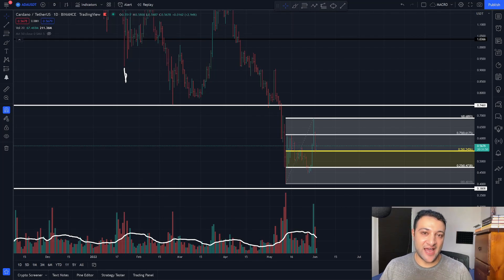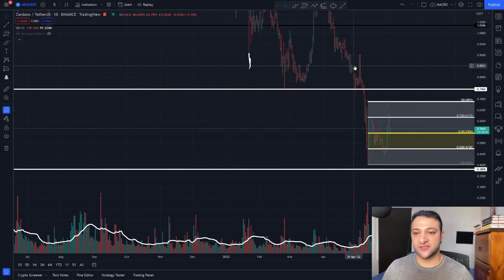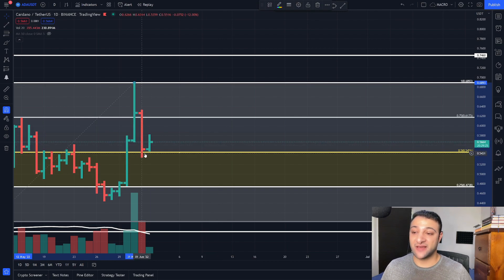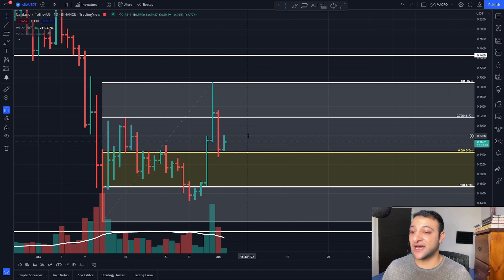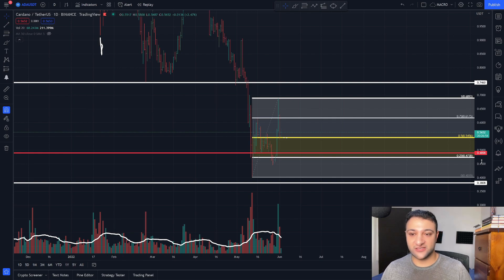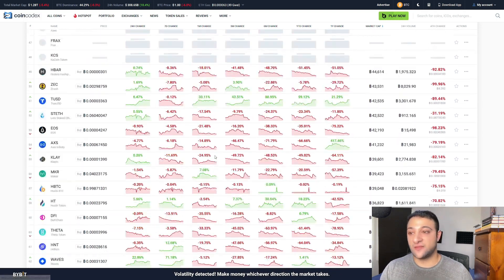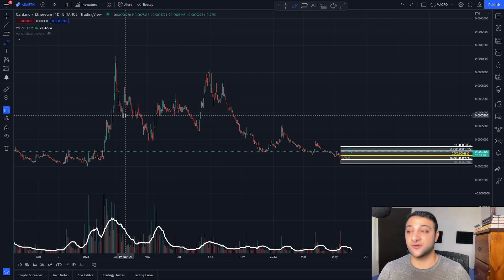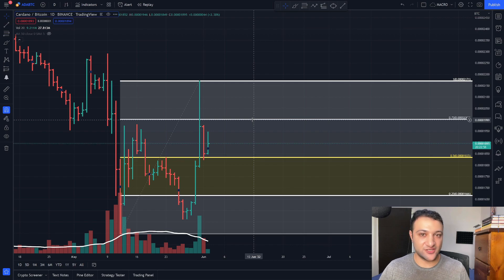Cardano ADA - ITS ALIVE!!!!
Cardano: ADA is todays cryptocurrency ill be doing price predictions, compare it to bitcoin and Ethereum. And give you my honest thoughts on where Cardano is at the moment.

ADA Support Level 0:00
ADA Price Targets 2:00
ADA Stop Loss  3:05
ADA vs BTC  4:45
ADA Vs Eth 5:40
ADA vs BTC ( Chart ) 6:36